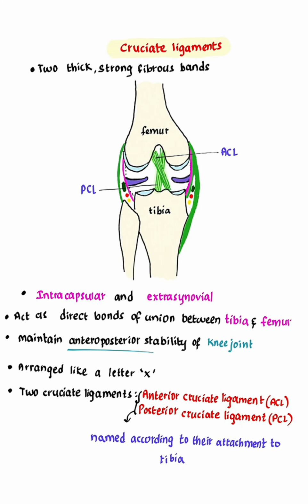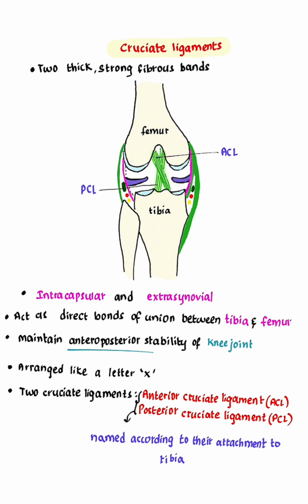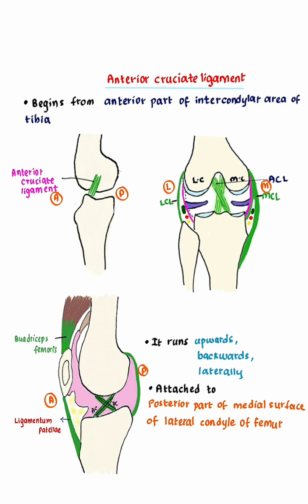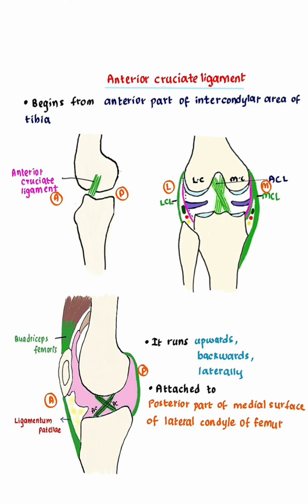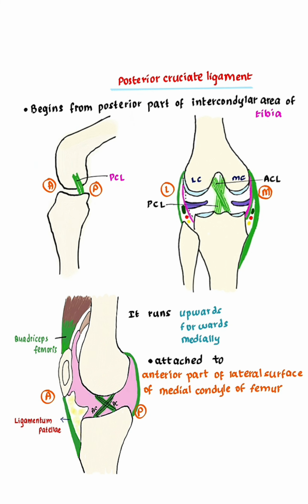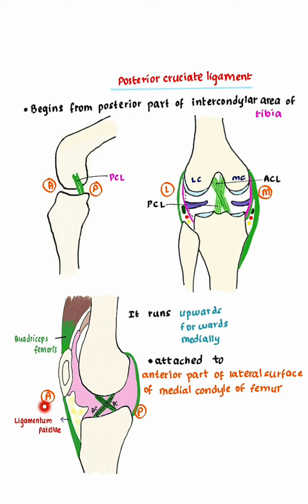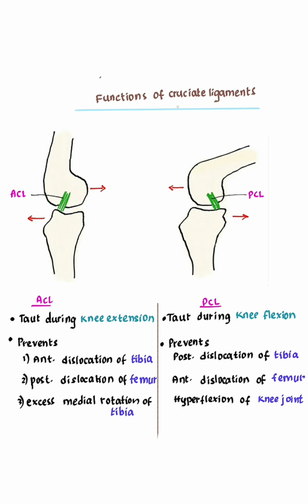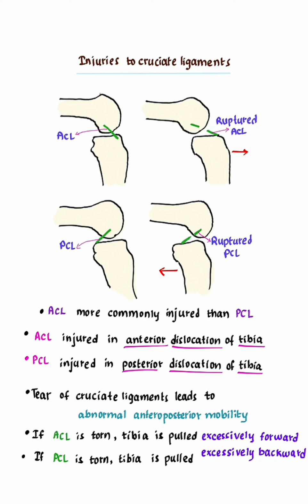CRUCIATE LIGAMENTS SIMPLIFIED